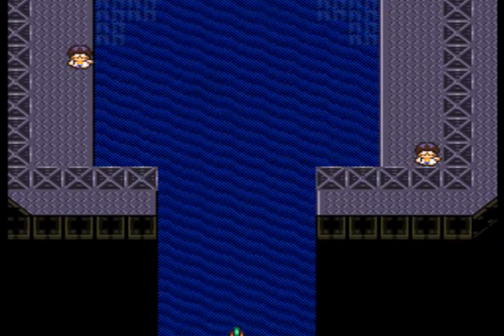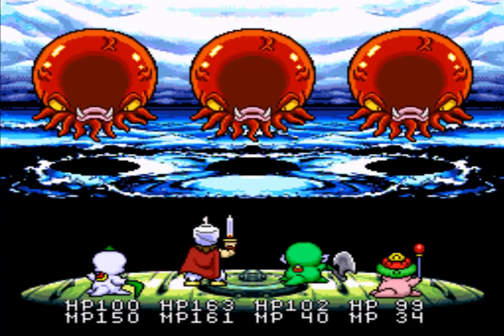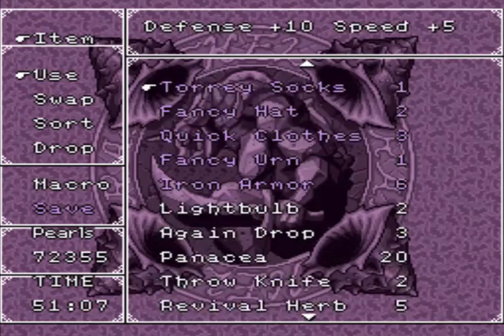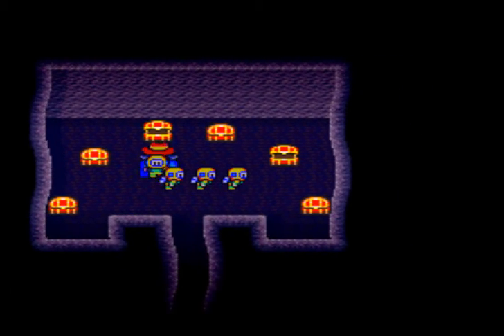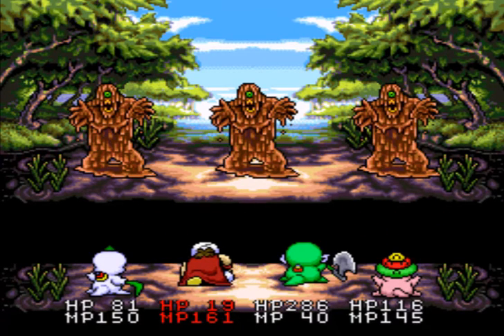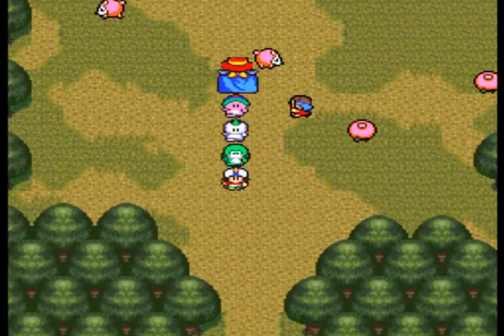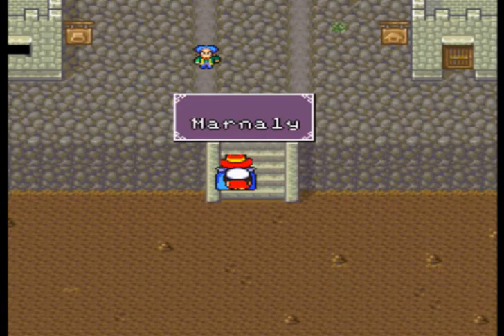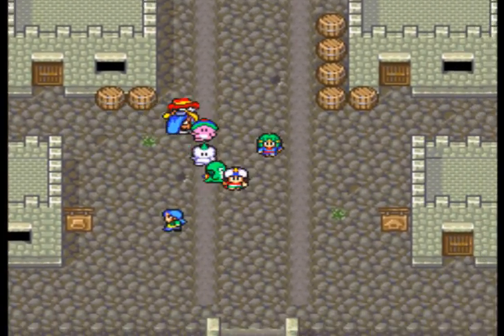Let's Play Together Super Shell Monsters Story 049: Silent Service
In this video, we explore in our submarine, and I accidentally killed the game audio.  Wait for it wait for it, you'll probably wish I killed my commentary track instead.